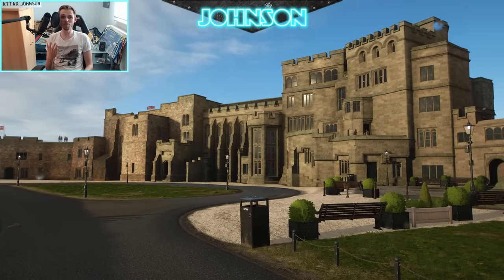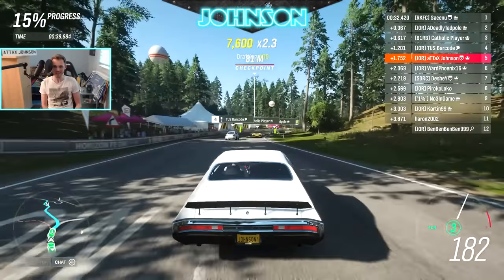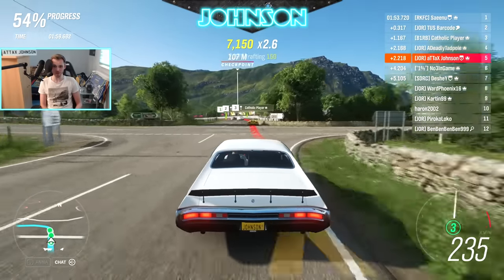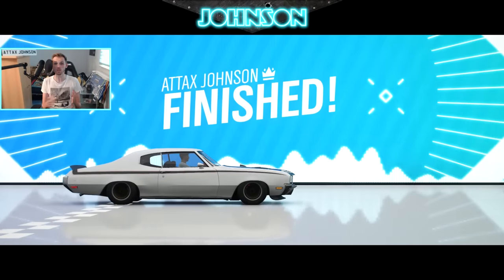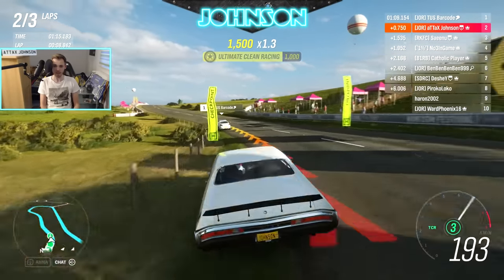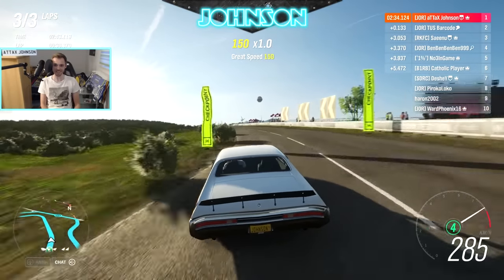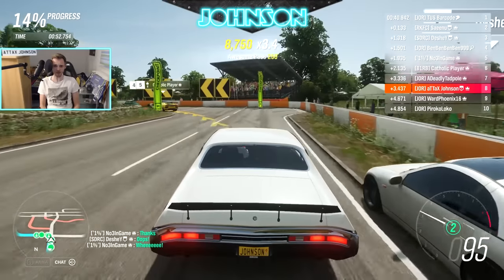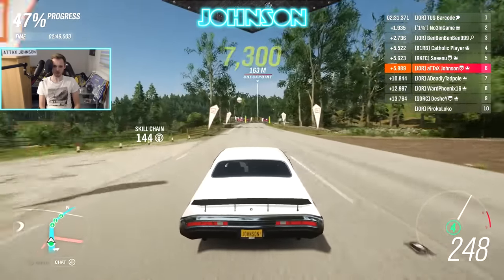Forza Horizon 4 | Craziest RWD A-Class Speed Car (1400 hp & super rare)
This car is one of the fastest and craziest speed cars in A Class in Forza Horizon 4 - featuring almost 1400 hp and RWD what you asked me to race and tune for a long time now! Furthermore, it's even very rare. The online races were recorded in a private pvp session with my lovely Johnson Racing community. :)

Spreadsheet with the best Forza Horizon 4 and Forza 7 cars and tunings

Forza Horizon 4 Club: Johnson Racing [JOR]

Microphone: Blue Yeticaster
Webcam: Logitech C920
Gameplay Recording Device: Elgato HD60
Console: Xbox One X

Thanks to "Scholesy46" for my channel graphics! Check him out, he deserves it